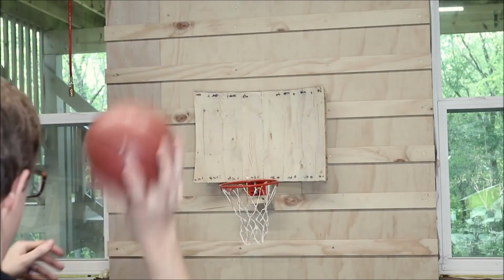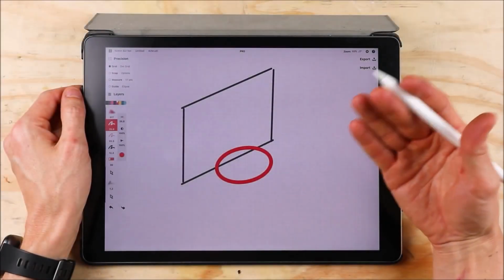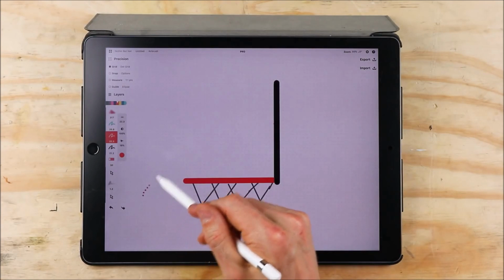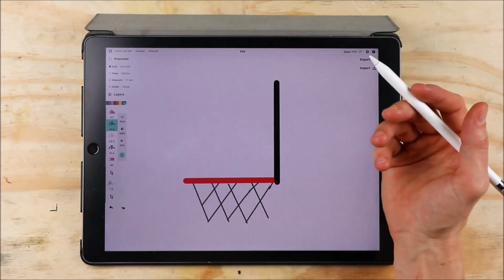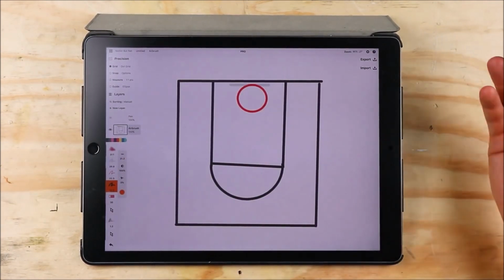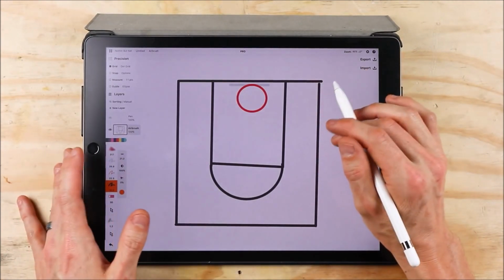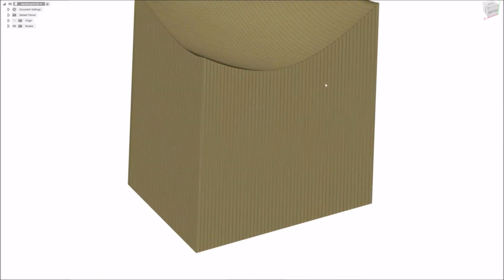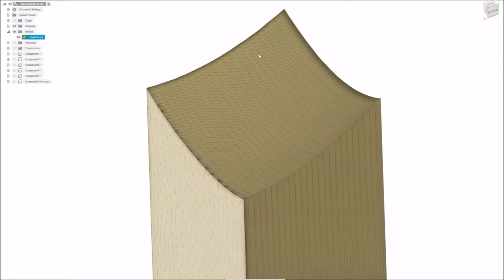STEM Topic 06d The Bank Shot